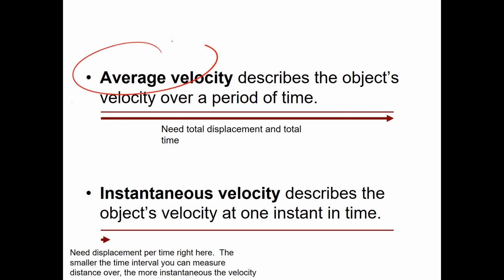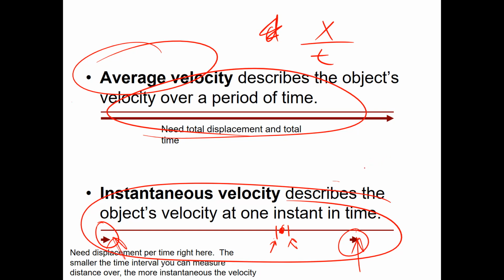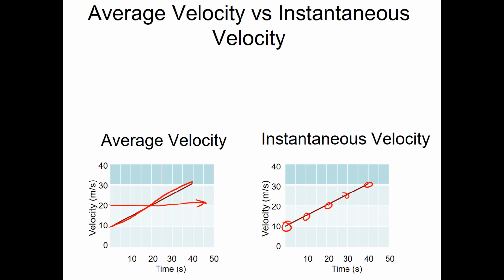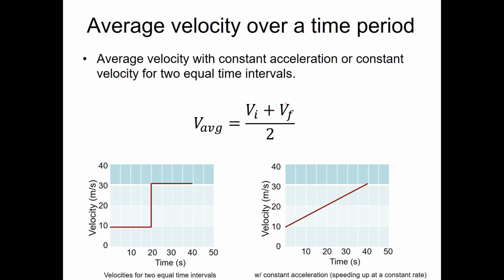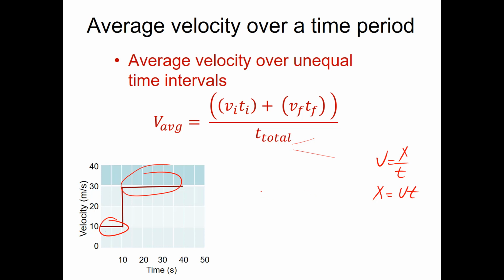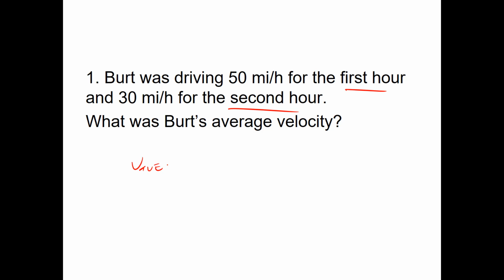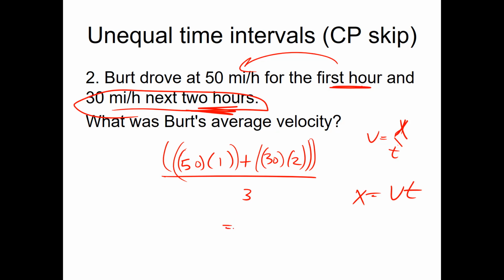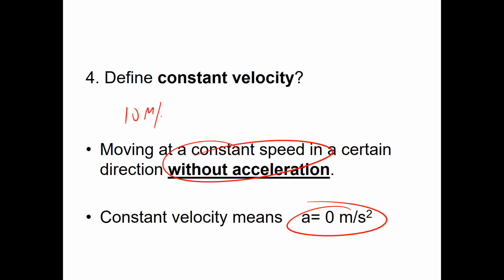Instantaneous Constant and Average Velocity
The difference between the meaning between instantaneous velocity, constant velocity, and average velocity including how to solve for these.  This PowerPoint is found at Holdensclass.com